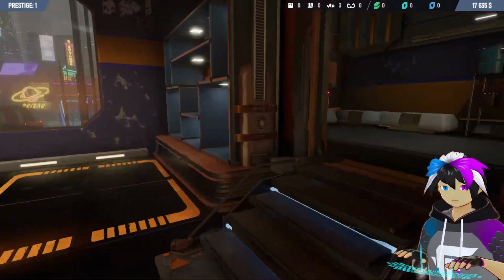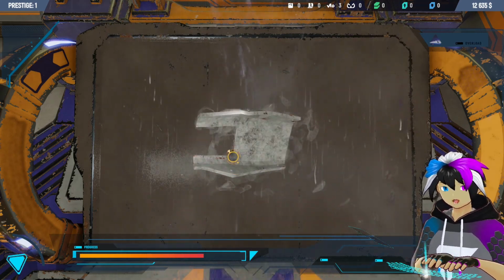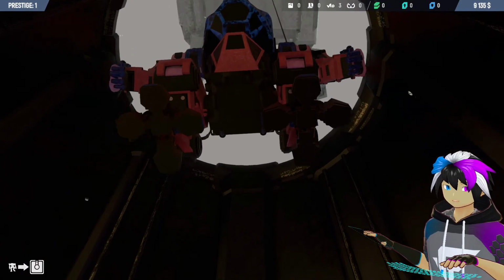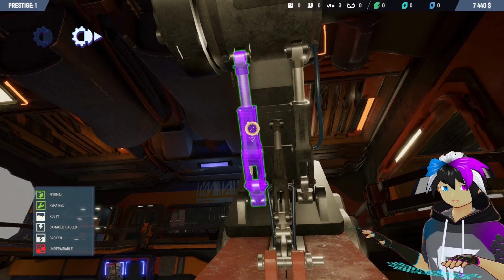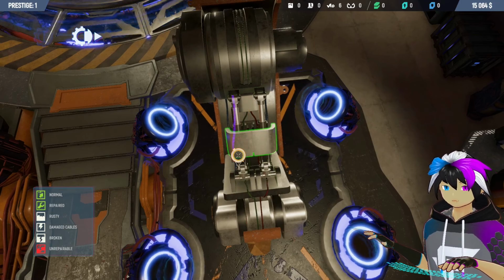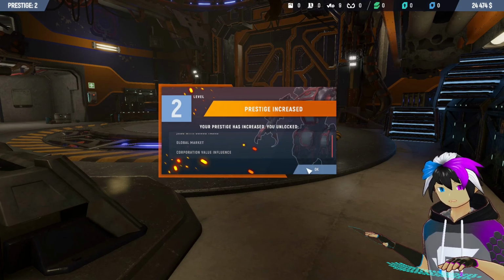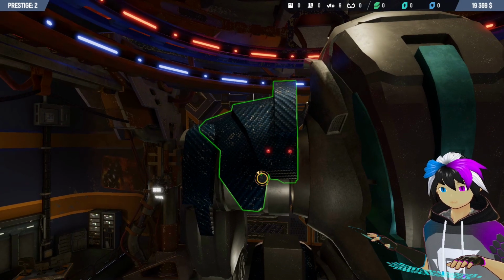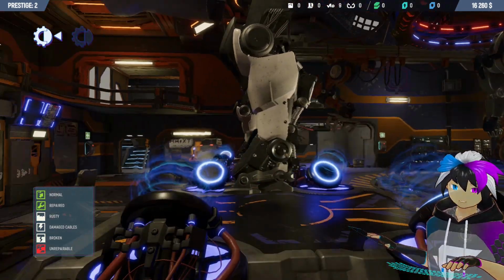The Decorrosion And Welding Stations! | Mech Mechanic Simulator #3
Whattup Gamers? I'm a Vtuber that plays games and nerd out!